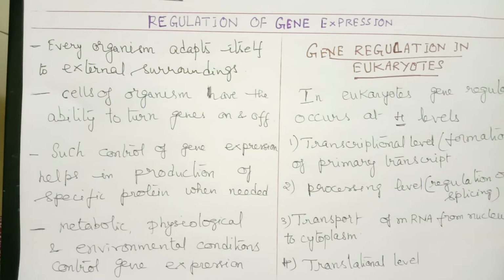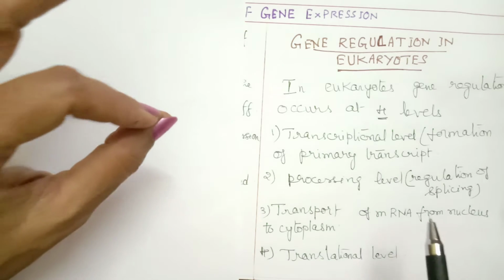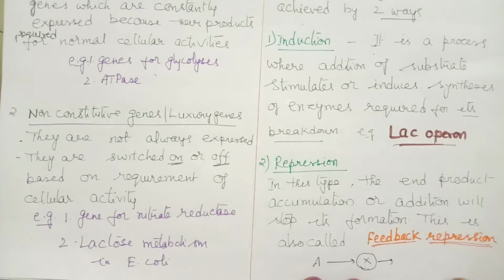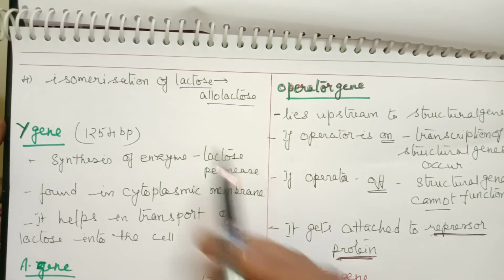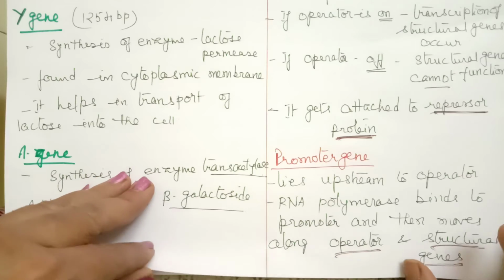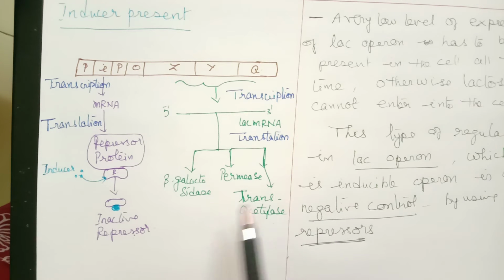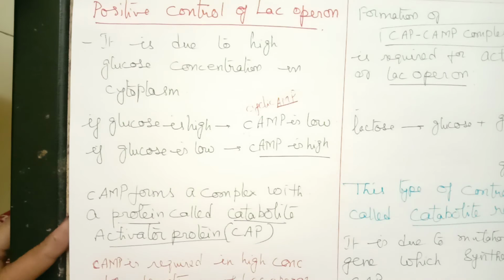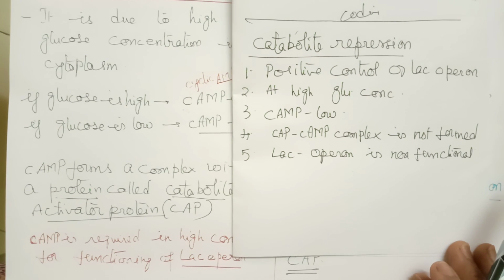REGULATION OF GENE EXPRESSION -- Lac Operon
regulation of gene expression in eukaryotes
lac Operon it's structure
promoter operator and structural genes
negative and positive control of Lac Operon